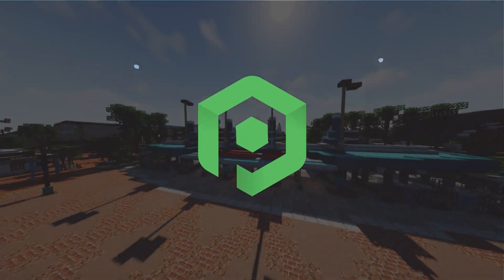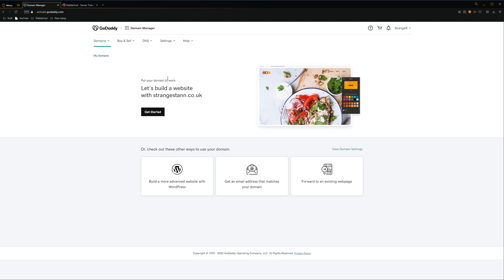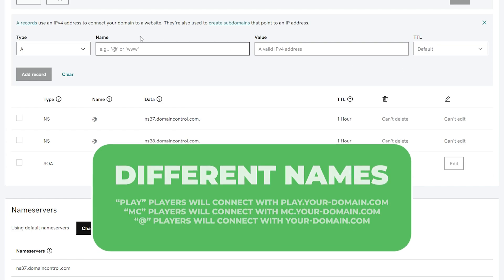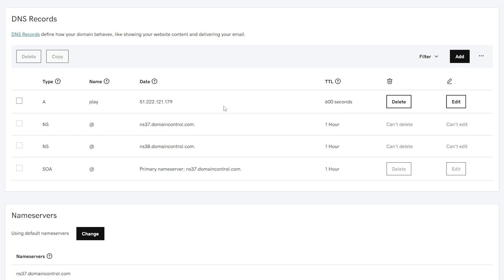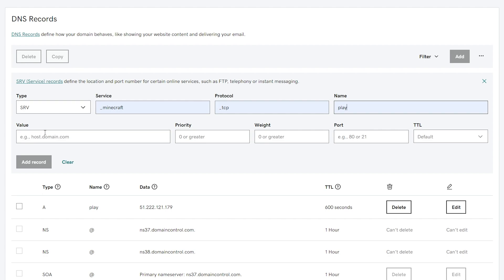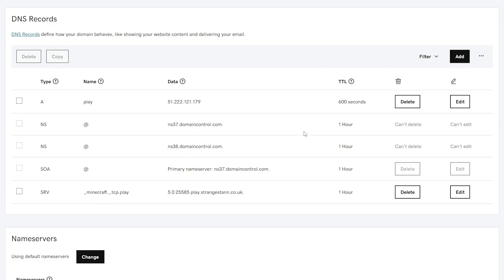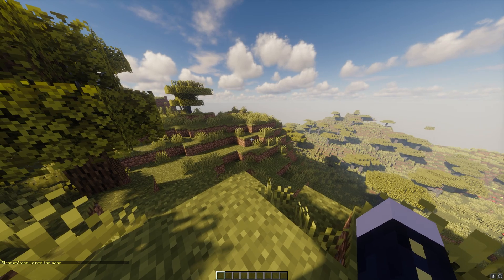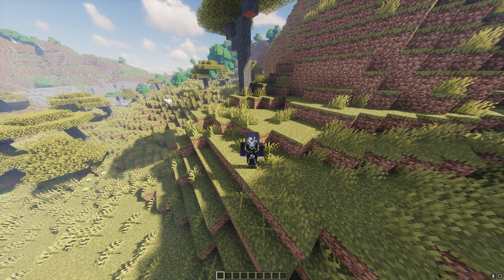How to Connect a GoDaddy Domain to Your Server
In this video, I show you how to connect your GoDaddy domain to your Minecraft server. Doing this will let you use your own domain as your servers IP.

📗 Chapters:
0:00 Intro
0:13 Creating an "A" Record
1:30 Creating an "SRV" Record
2:44 Showcasing
3:30 Outro